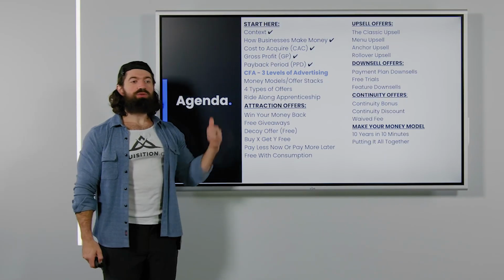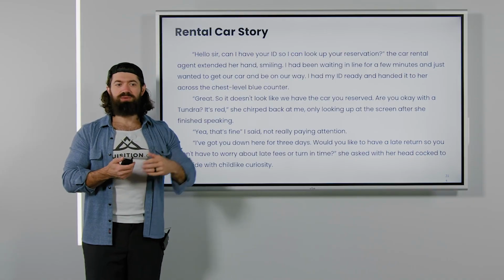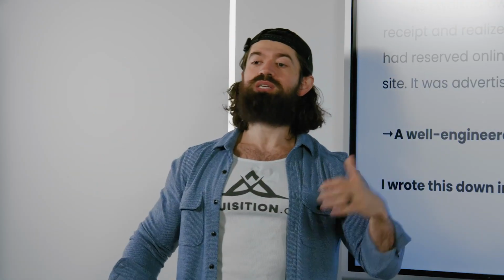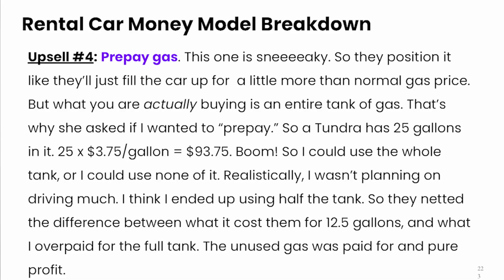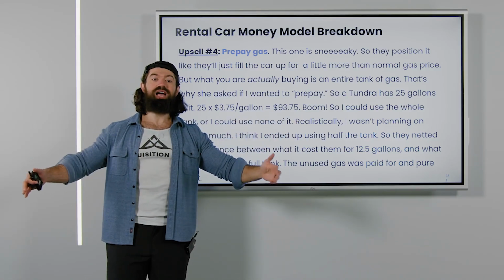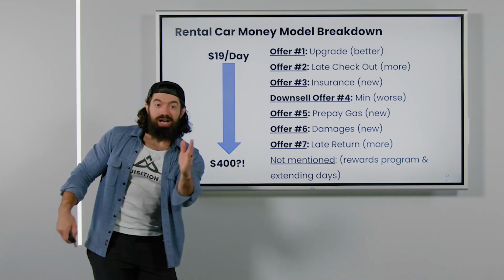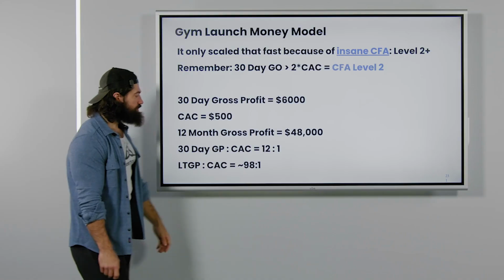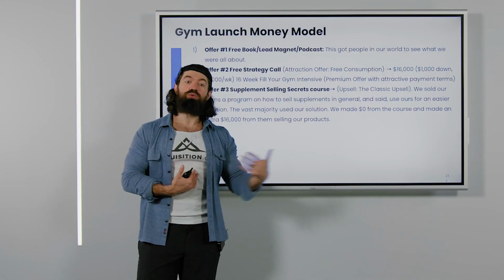100M Money Models Course Money Models and Offer Stacks